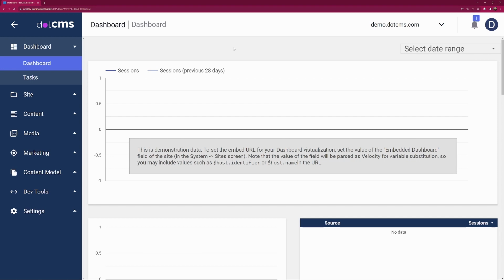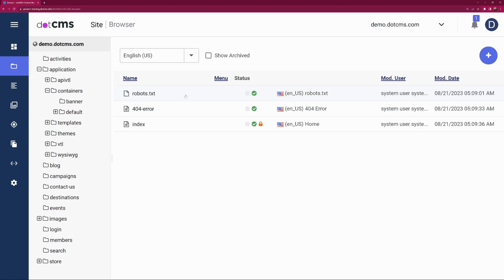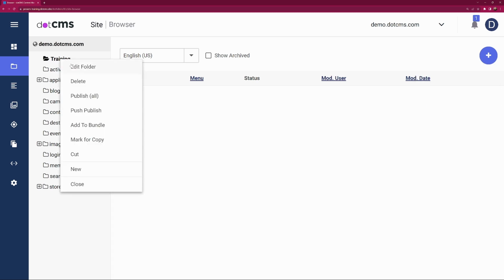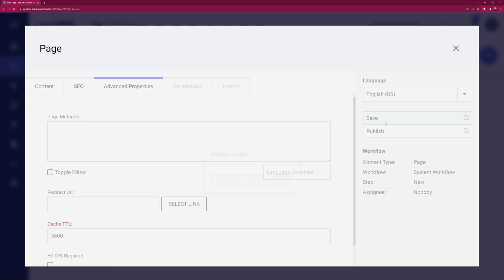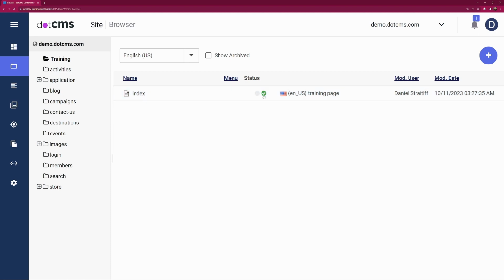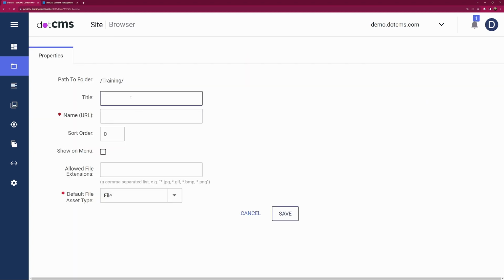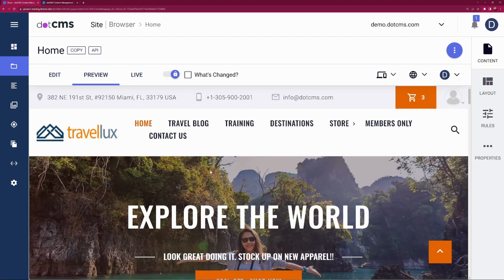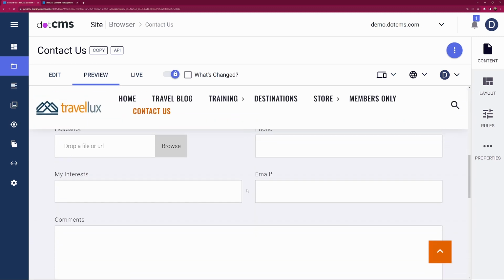dotCMS Content Contributor 1.2: Site Browser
The dotCMS Site Browser simplifies site and content management with folder, page, file, and menu-link management via the site browser tree.